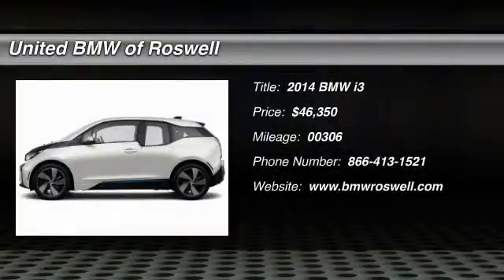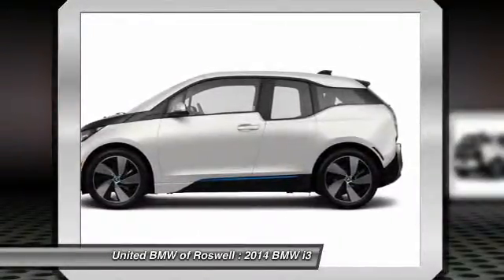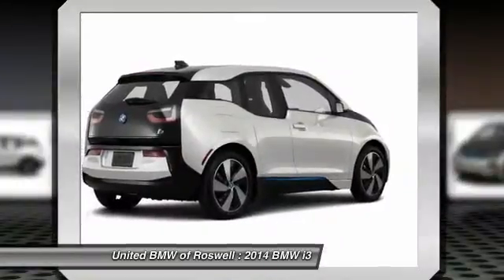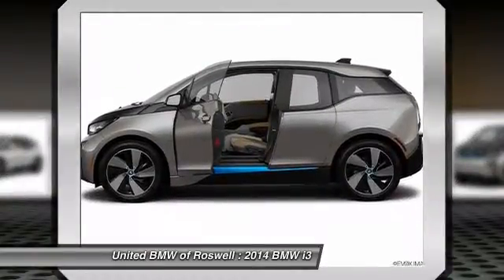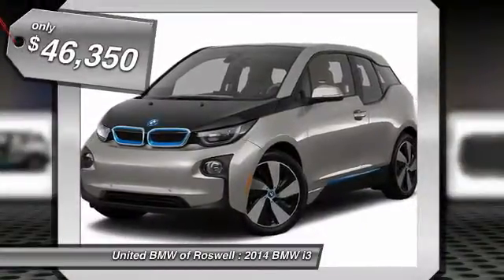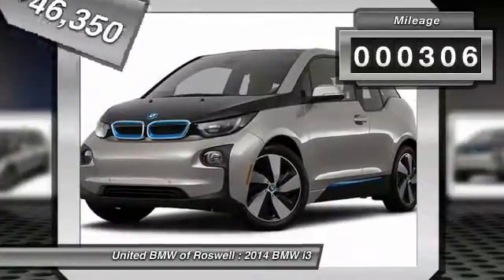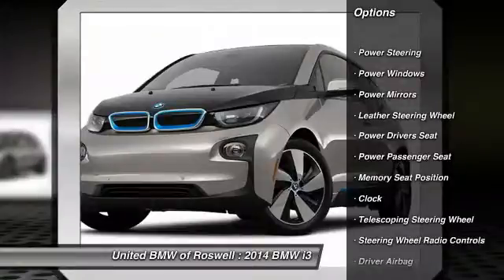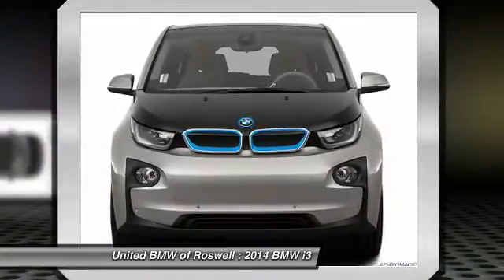2014 BMW i3 Roswell GA RF15045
: This 2014 i3 has a Capparis White with BMW i Frozen Blue Accent exterior with Tera Dalbergia Brown interior! ONLY 306 Miles! CENTER OF EXCELLENCE: BMW of North America has awarded United BMW with it's fourth consecutive Center of Excellence Award for 2014! United BMW is the only BMW dealership in Georgia to win this prestigious award! The Center of Excellence Award is reserved for dealers who distinguish their operation through exceptional performance, brand representation, and outstanding customer experience. This year, only 33 out of 339 BMW dealers nationwide were awarded the 2014 Center of Excellence! WHY BUY FROM US?: United BMW is proud to offer the Southeast's largest inventory of Certified/Pre-Owned BMW's, and proud to be the #1 volume Pre-Owned/Certified BMW dealer in the Nation as well as the largest retailer in Penske Automotive Group.